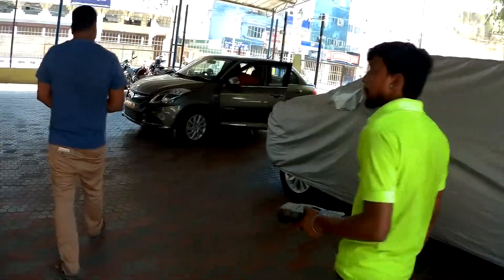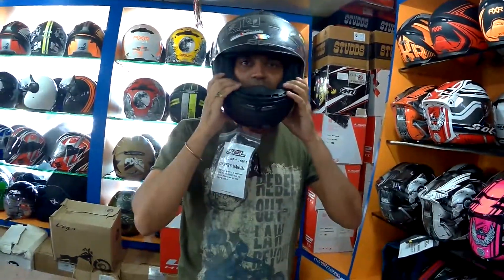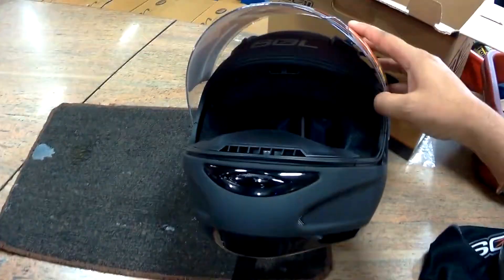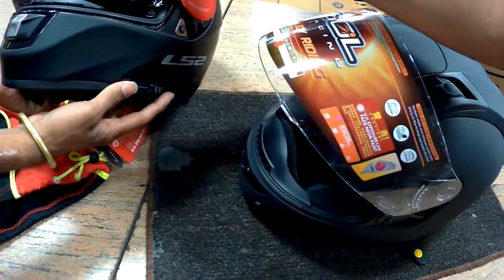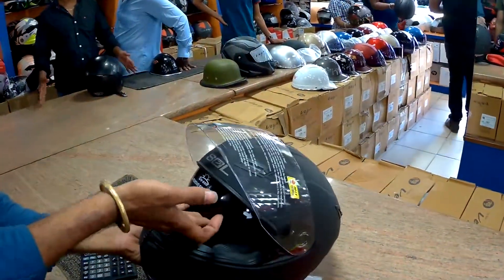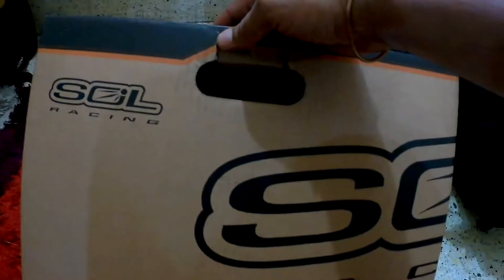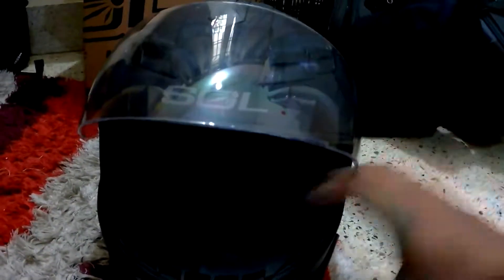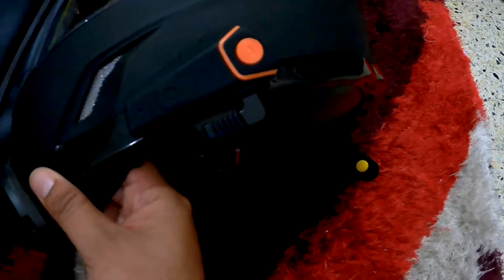I bought a new helmet - SOL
Amazon link to the helmet:

Gear i use :
MI4 Smart phone
Sj5000x Elite
Nikon D5000

Motorcycle :
Bluetooth Intercom - BT2